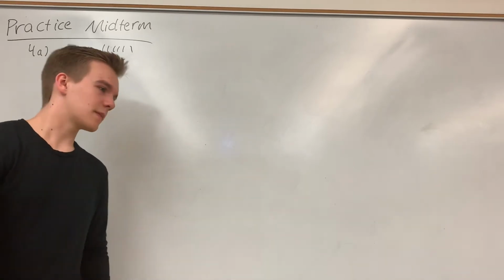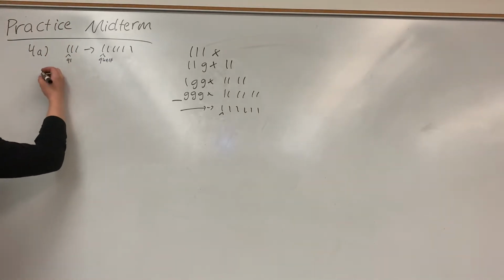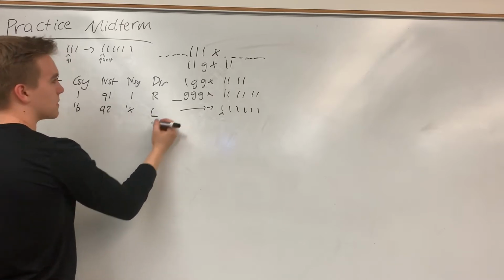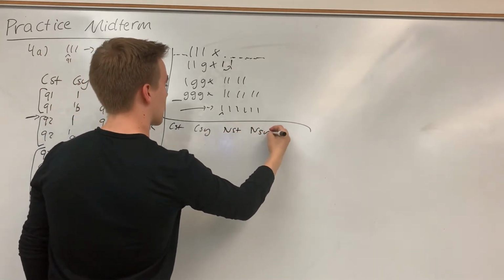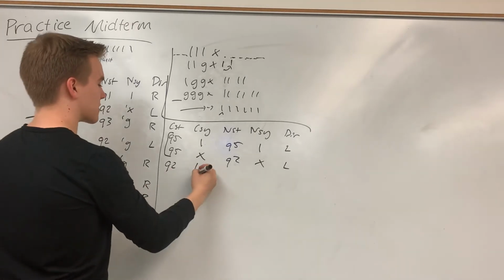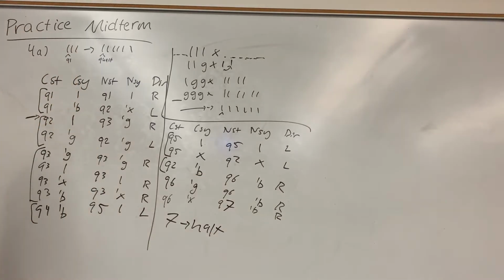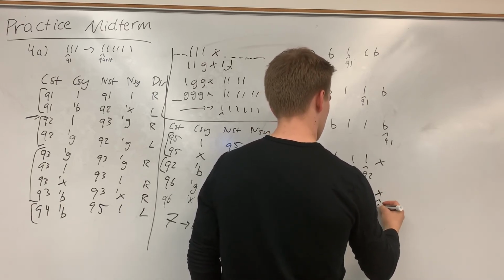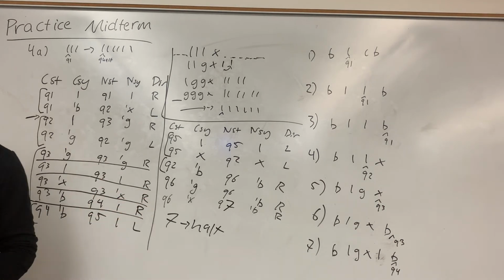16d. Practice Midterm 1 Q4 -- CPSC201 Yale